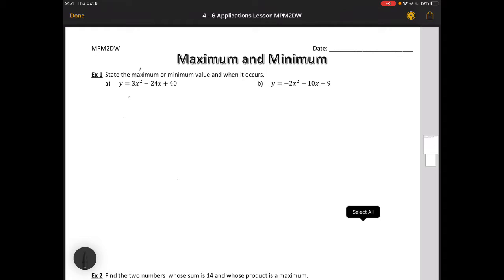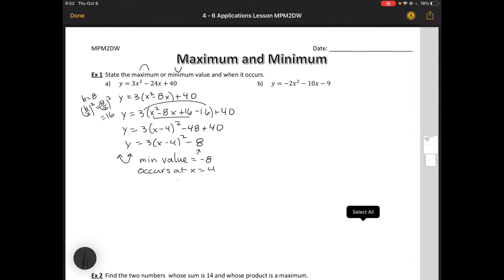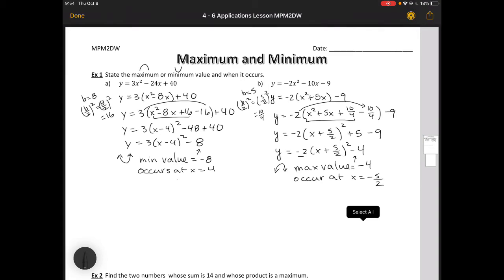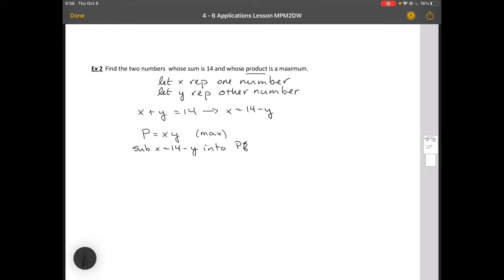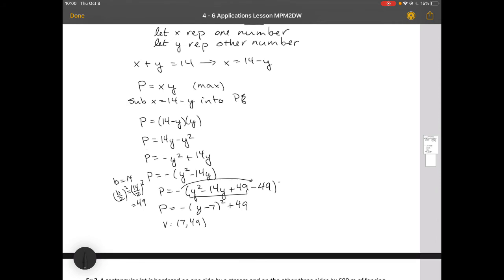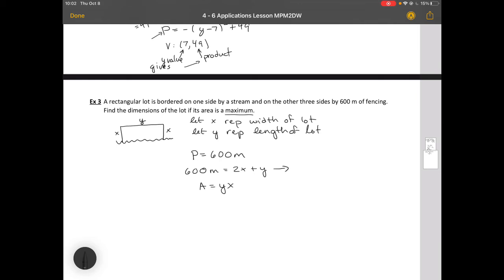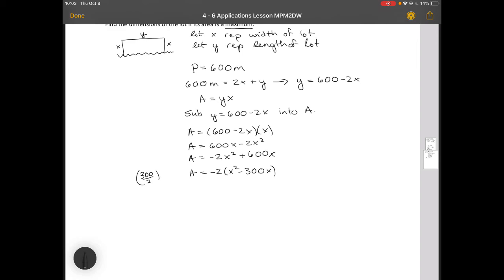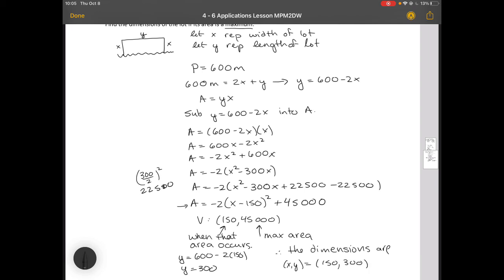4-6 Max and Min